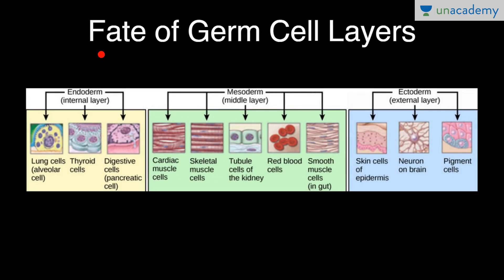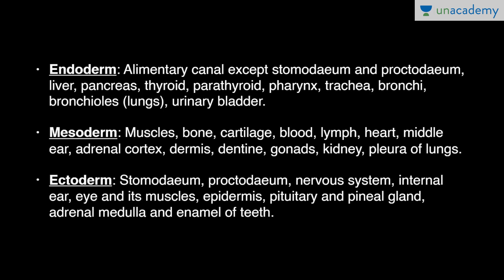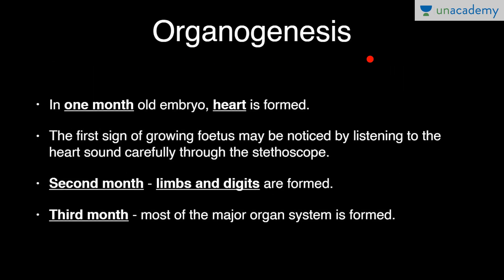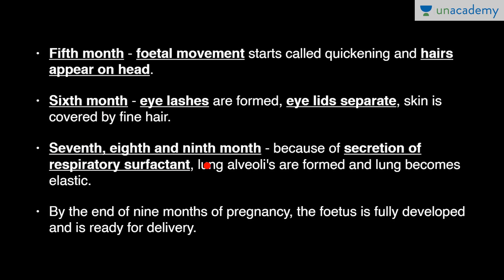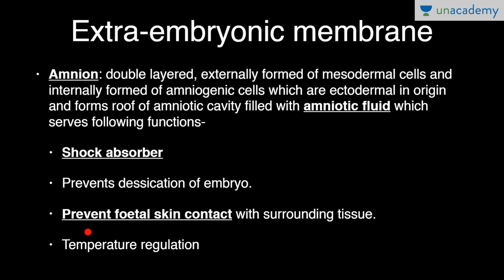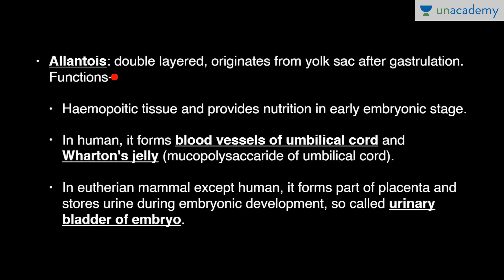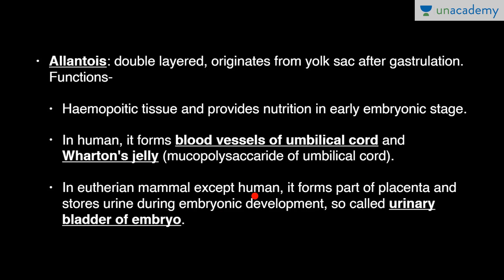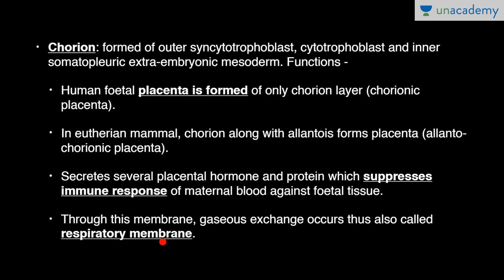Fate Of Germ Cell Layer, Organogenesis, Extra-embryonic Membrane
Fate Of Germ Cell Layer, Organogenesis, Extra-embryonic Membrane- This lesson deals with fate of germ cell layers i.e. of ectoderm, endoderm and mesoderm; Organogenesis in foetus; Extra-embryonic membrane- Amnion, Yolk sac, Allantois and Chorion. This whole collection is an overview of Human Embryology. It begins with an introduction to how the human embryo is on the twelfth day after fertilisation, gastrulation and how morphogenetic movements can cause differentiation of germ layers. It then explains types of embryonic induction - Endogenous, Exogenous, Homotypic and Heterotypic Induction; Neurulation. The next part focuses on the fate of germ cell layers: ectoderm, endoderm and mesoderm; Organogenesis in the foetus; the Extra-embryonic membrane- Amnion, Yolk sac, Allantois and Chorion. The collection then helps gain an insight into the human placenta and substances that are transported through it, teratogens and placental hormones. It then sheds light on Parturition, also known as birth, which is the act or process of bearing and giving life to new offspring. The final part of the collection comprises of the initial stages of embryogenesis: Cleavage division, Morula, Blastocyst, Implantation and Human embryo- the Eighth day after fertilisation.